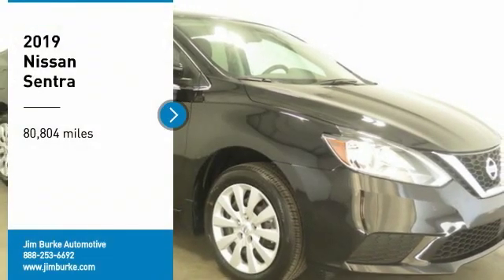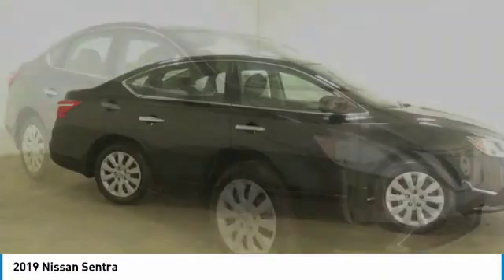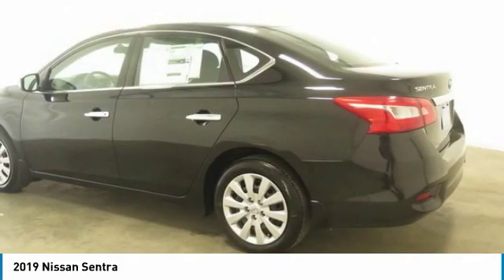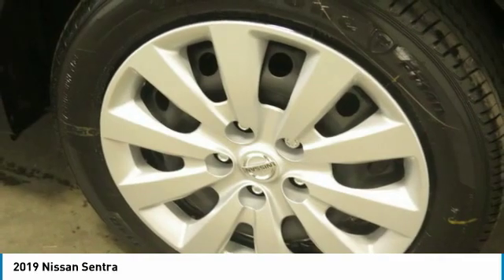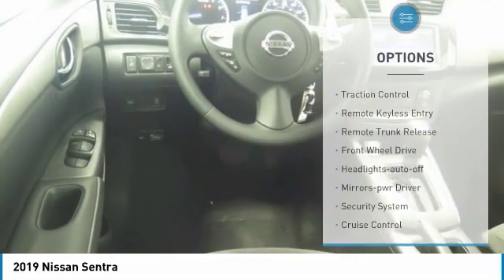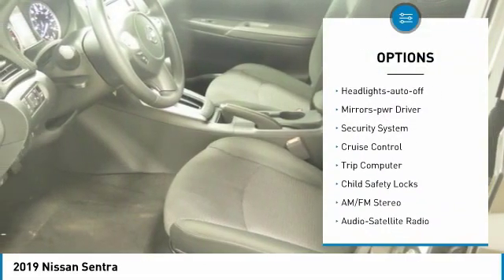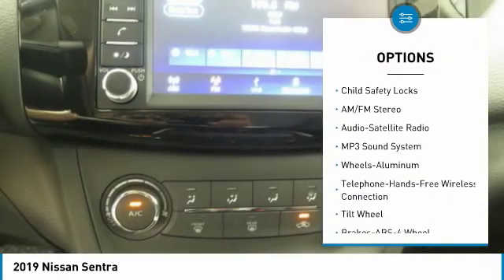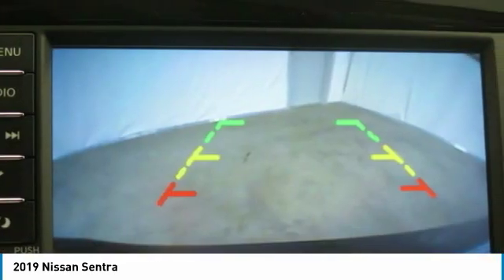2019 Nissan Sentra Birmingham AL NI19451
2019 Nissan Sentra

*Auto Climate Control* *Bluetooth* *Satellite Radio* *Save on gas knowing this Sentra gets 37.0 MPG!* brbrWhere the Sale Never Ends! Price Protection Promise, FREE Oil Changes & Wiper Blades for LIFE! brbrThe next step? Give us a call to confirm availability and schedule a hassle-free test drive!